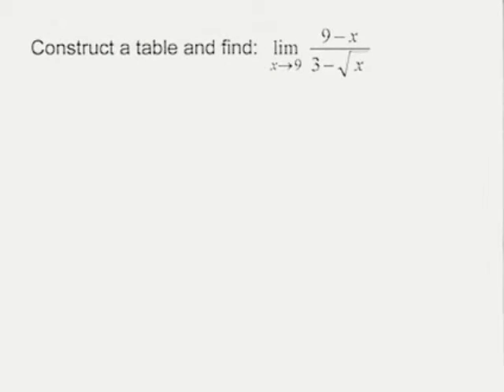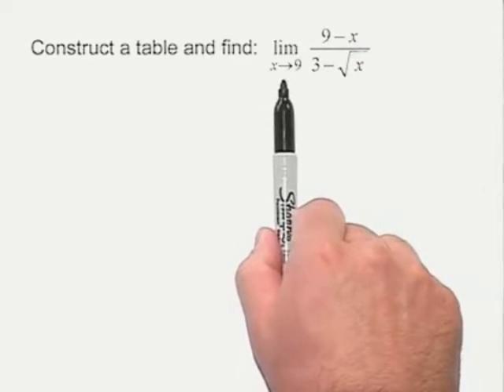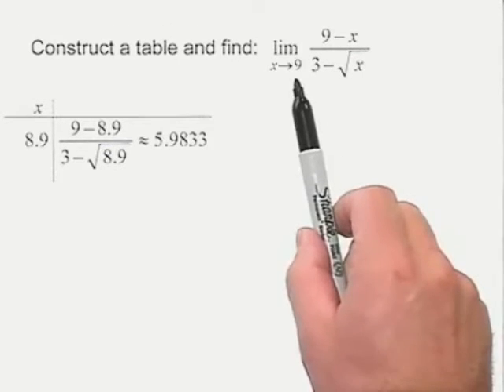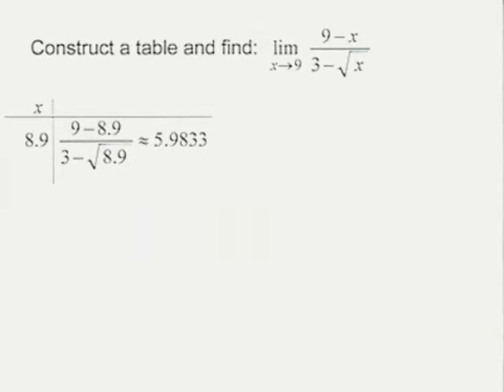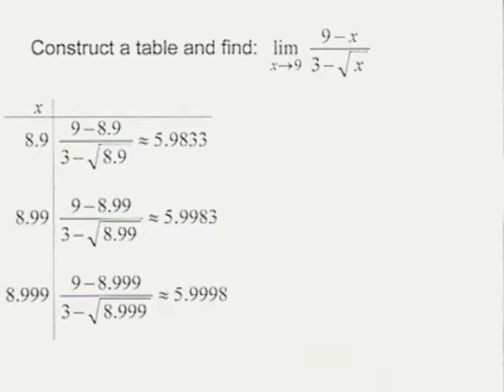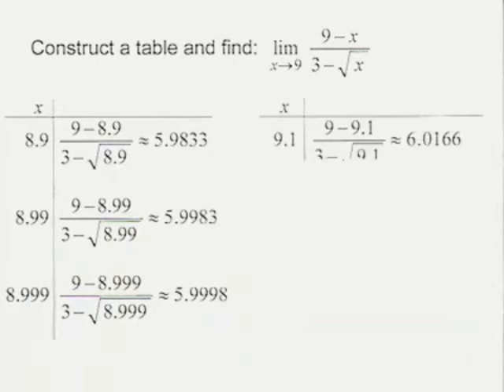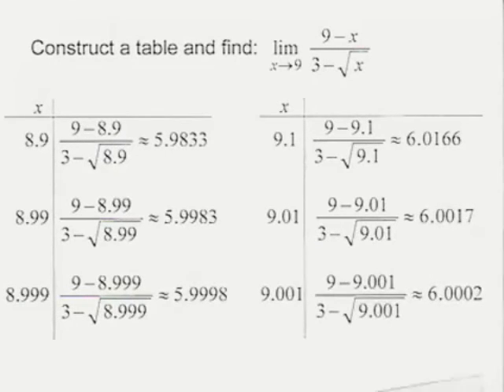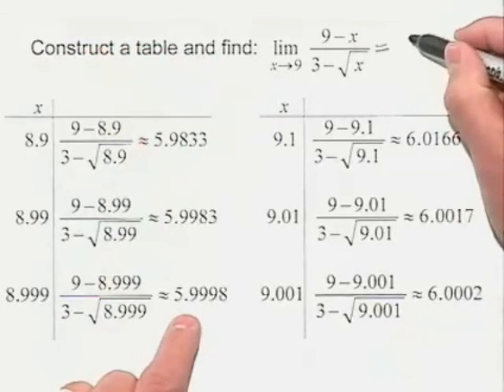Chapter Test Prep – Ch 11, Exercise 1